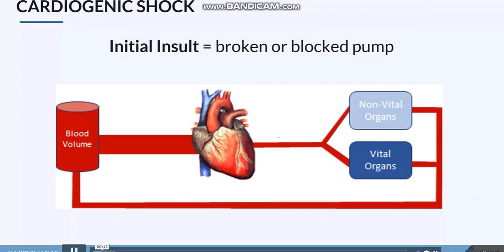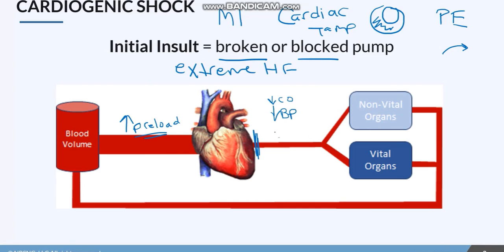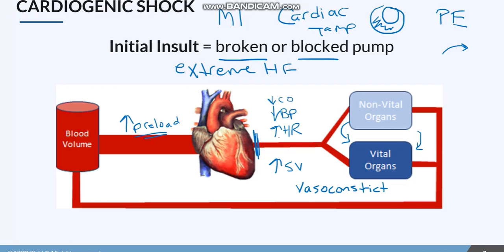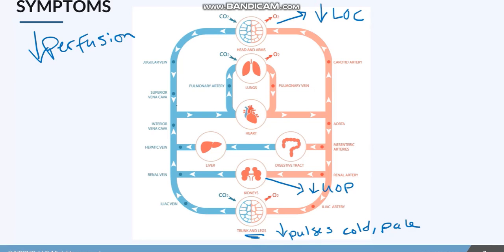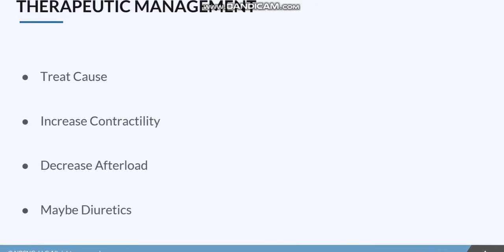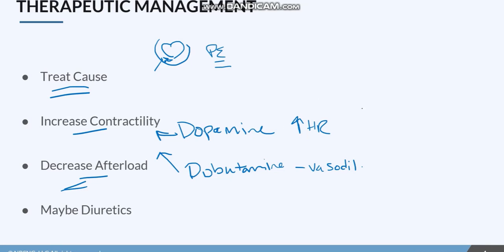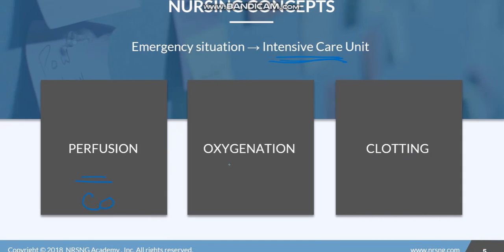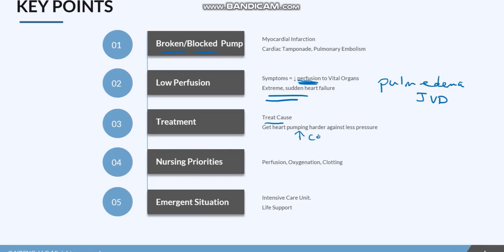3N cardiogenic Schock